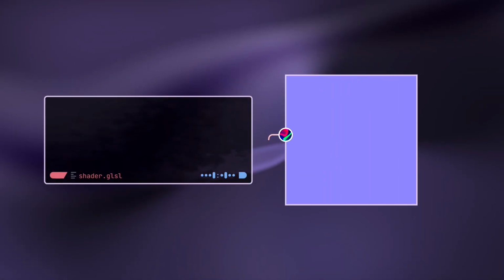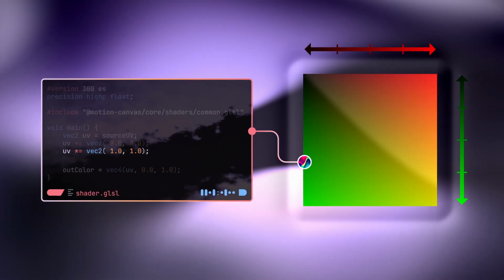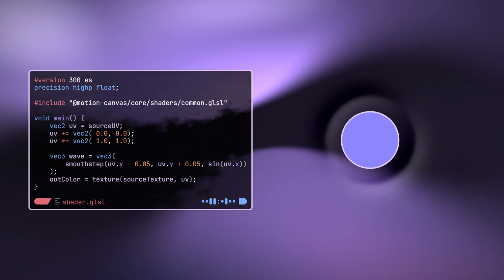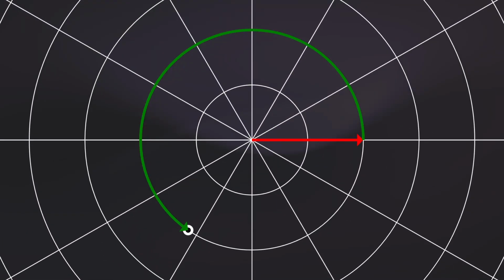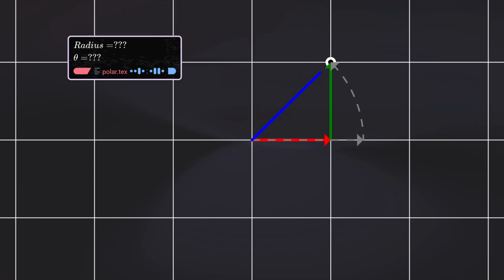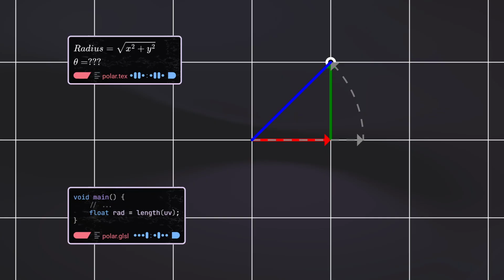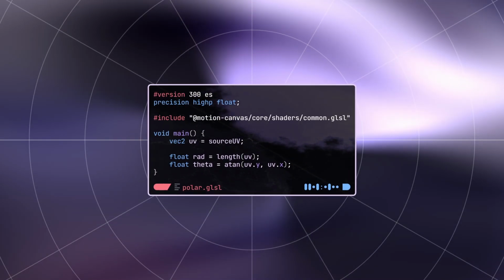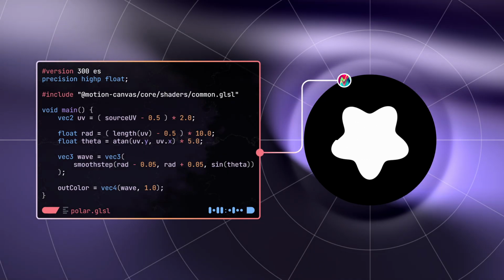this is what happens when you stop mapping like the old days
spinning is superior

this is my entry to SoME4, summer 2025